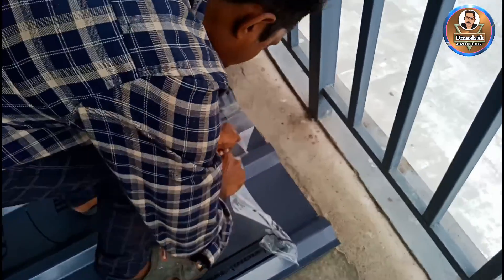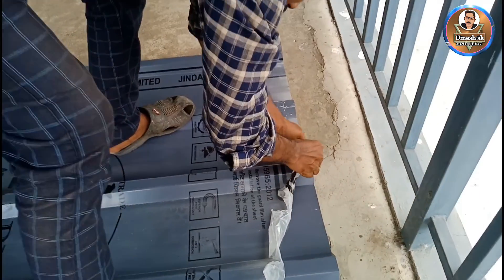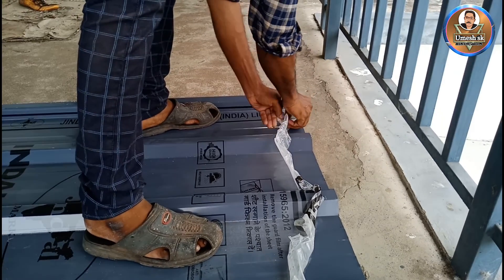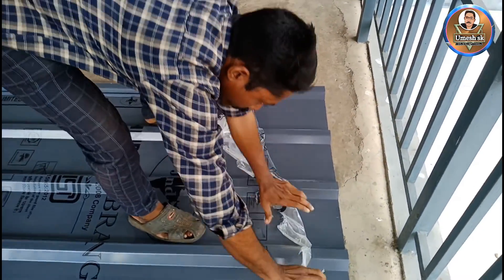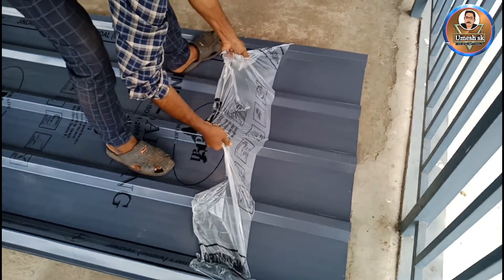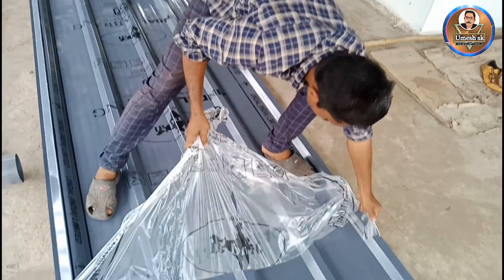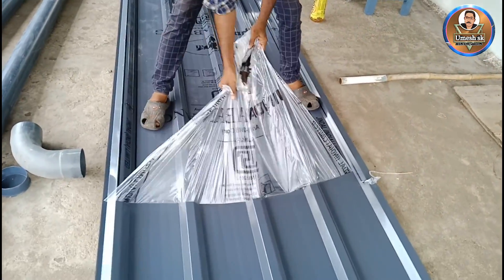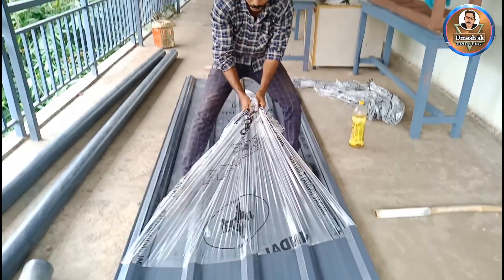Maintain work/അല്ലറ ചില്ലറ വർക്കുകൾ